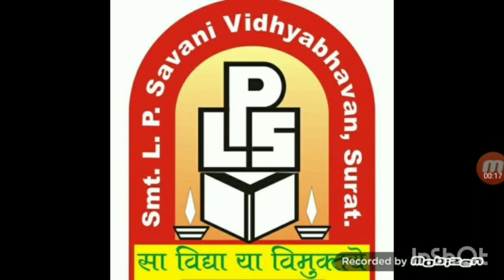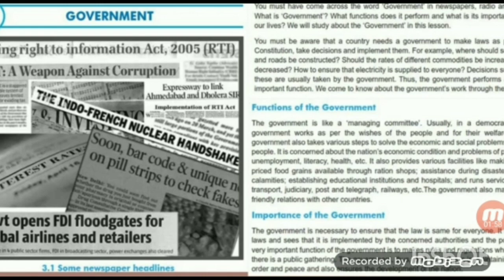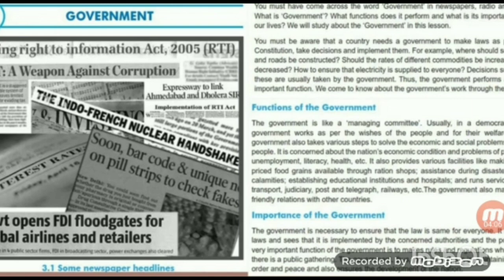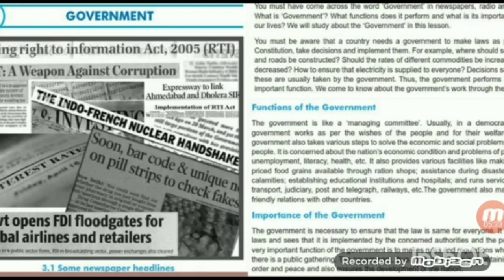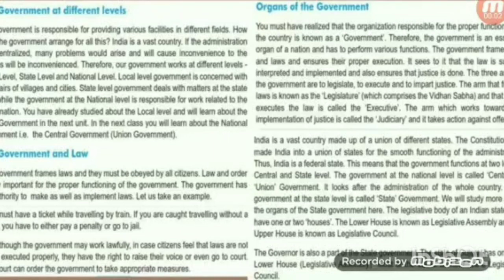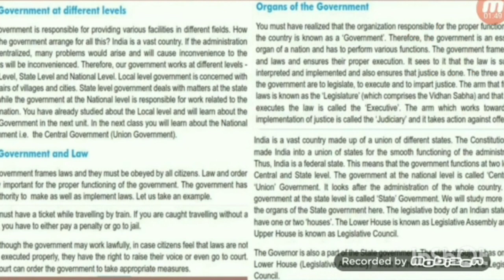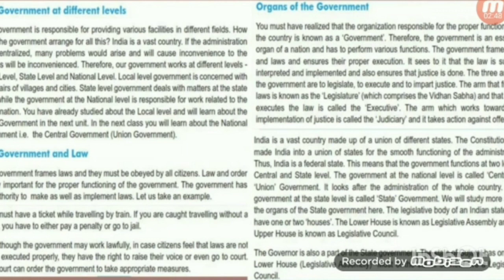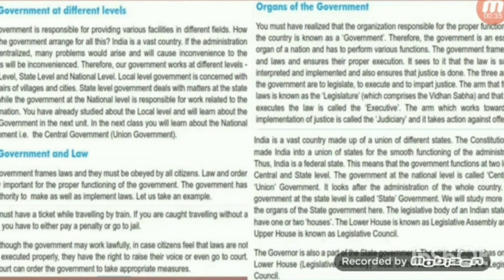Std-7-EM-SS-Ch 3 Government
ENGLISH MEDIUM OTHER EDUCATIONAL VIDEO LINK